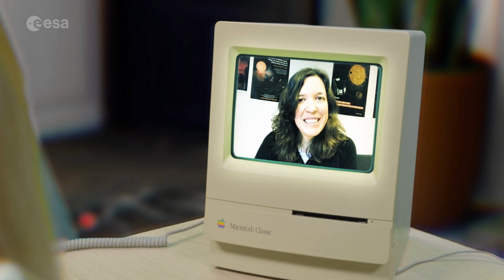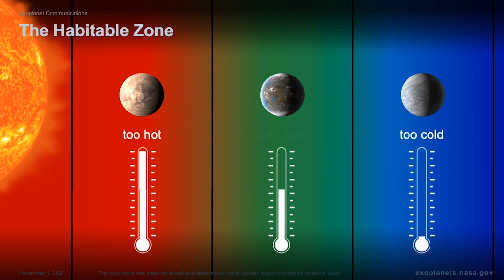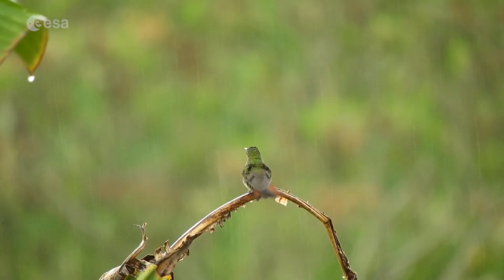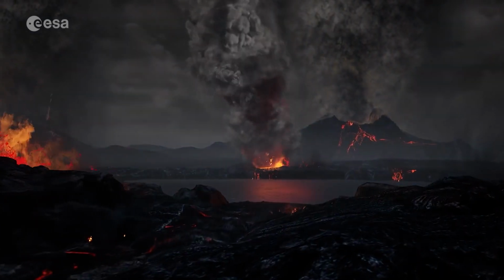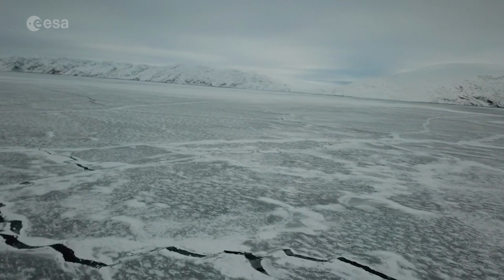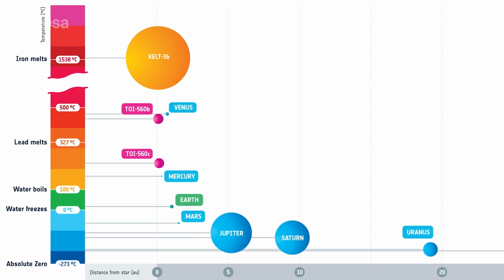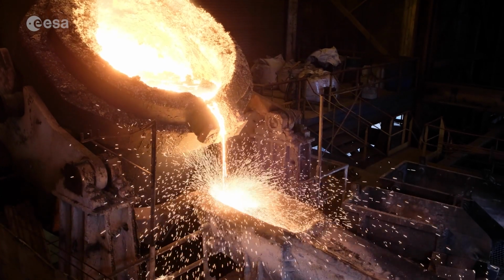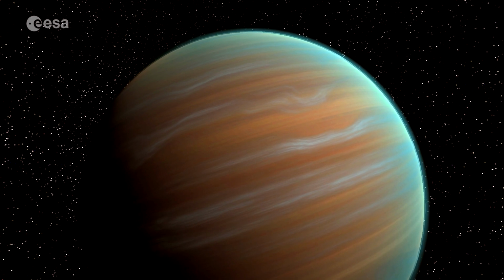Step 4 | Are exoplanets habitable?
Earth is the only place in the universe that is known to host life. When examining exoplanets and defining the possible conditions for habitability, scientists try to identify similar conditions to Earth, like temperature. Join Laetitia Delrez, Exoplanet Researcher at the University of Liege, to learn how to determine if our exoplanet targets could be habitable from their temperatures.

This video is part of the Hack an Exoplanet educational activity developed for secondary students to use real satellite data to investigate alien worlds and become exoplanet detectives for a day.

ESA’s Education Office brings the excitement and wonder of space to STEM educational activities for learners and educators. We provide classroom resources and school projects to teacher trainings and student-led conferences to spark curiosity and broaden minds and careers.